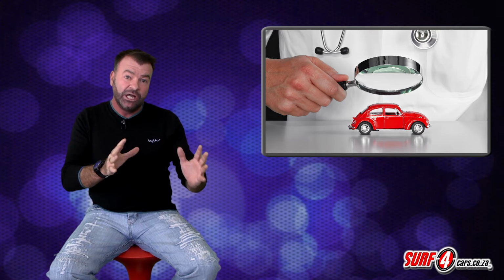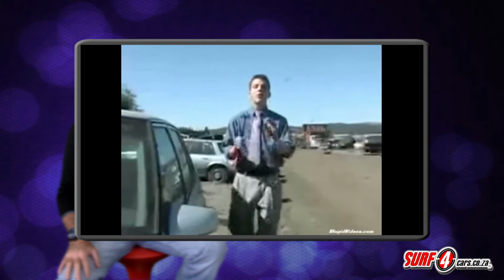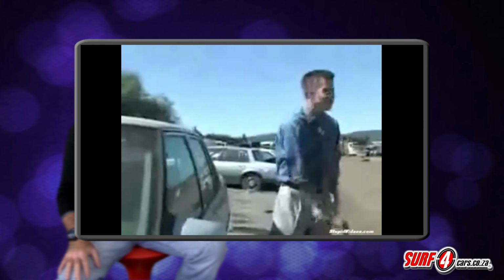Surf4Cars News Episode 48 | Up Your Game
- "So you've taken Nick's advice from other episodes on how to take a picture, write a good description and negotiate a price. Now its time to get that sale no matter what, its time to up your game."

Vid 2:
AutomotiveBlog.pl